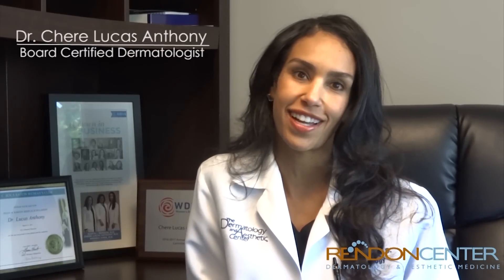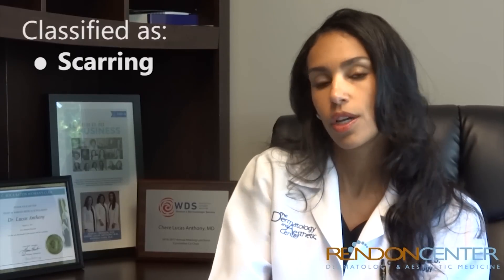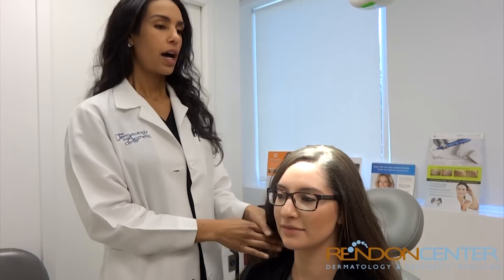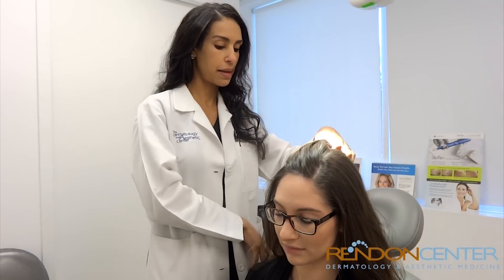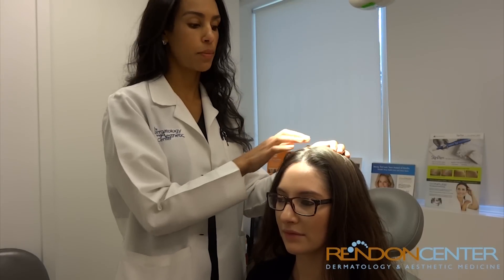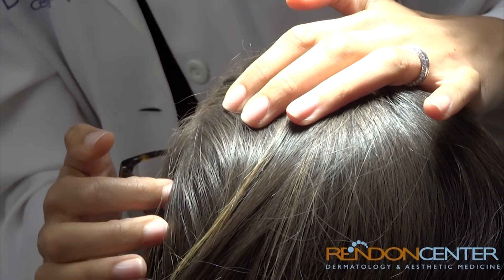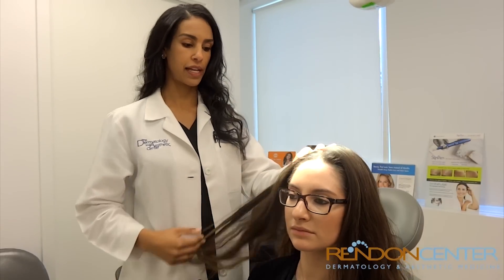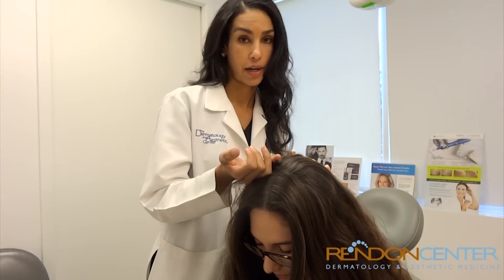Alopecia explained and Scalp Exam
Dr. Chere Lucas Anthony briefly explains what is Alopecia, treatments and performs a Scalp exam demonstration.